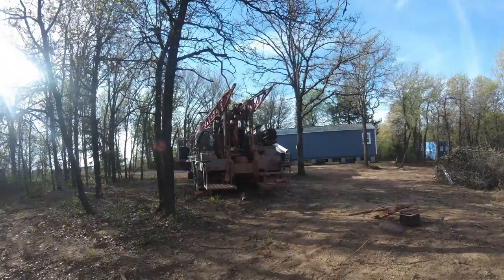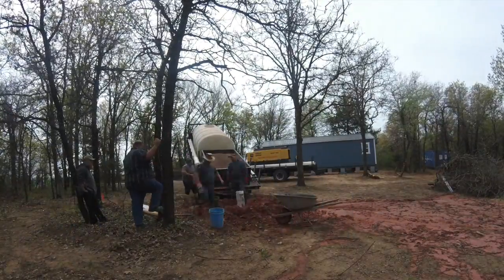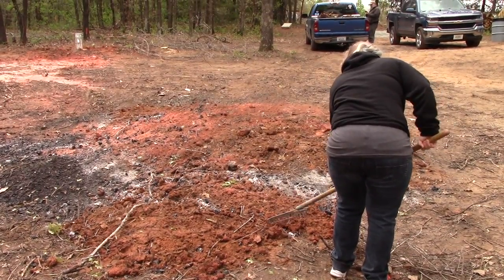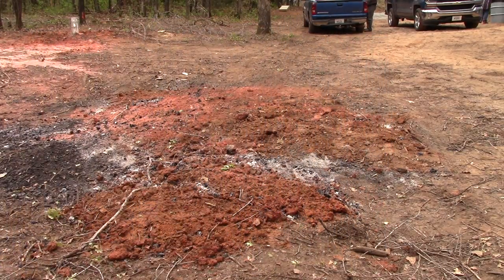The Ohse Homestead VLOG # 8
This VLOG we give a recap of what happened this week. Got the well drilled. Burned brush pile and have a little electrical wiring to get done. Watch the Timelapse of the well getting drilled.